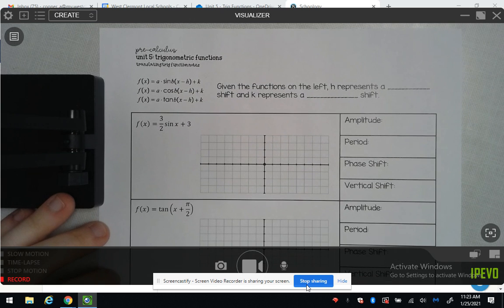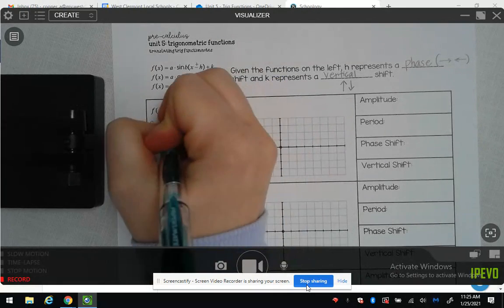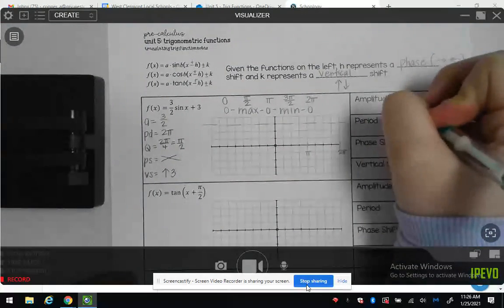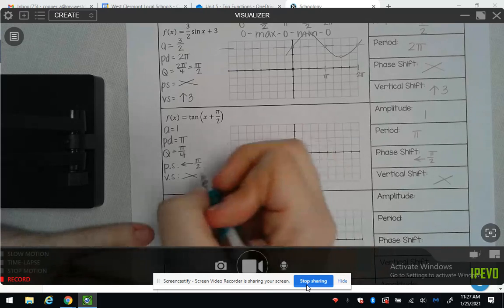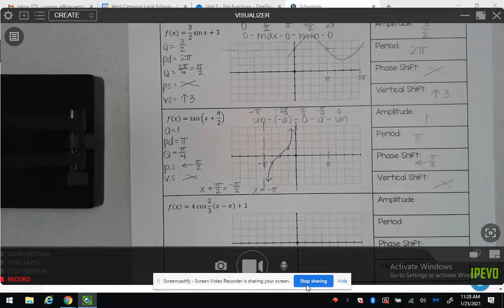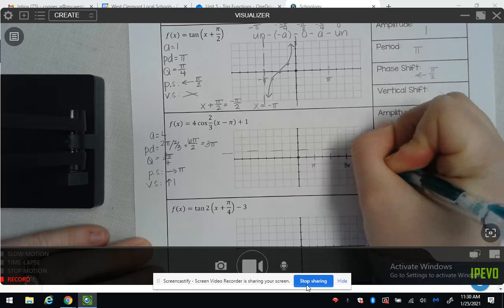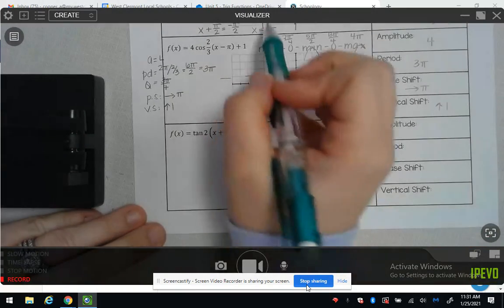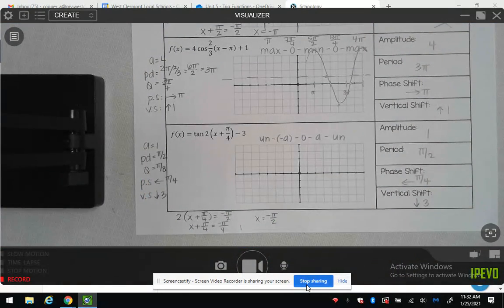Untitled: Jan 25, 2021 11:32 AM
5.9 Video Notes Part 1